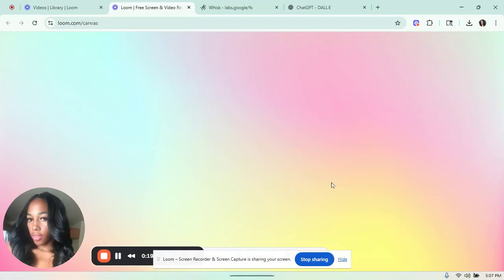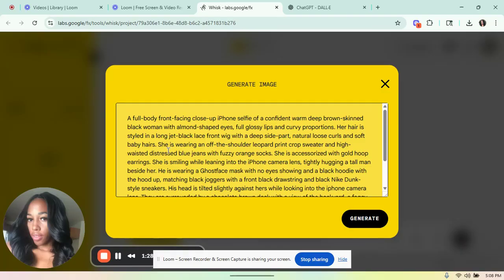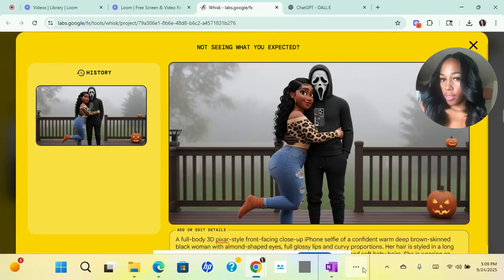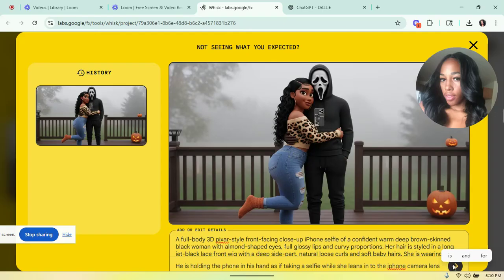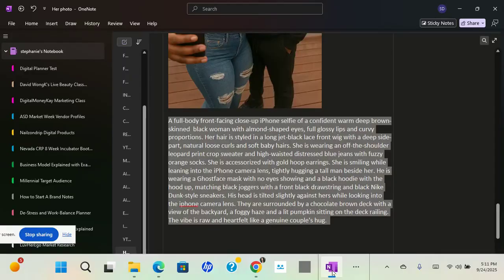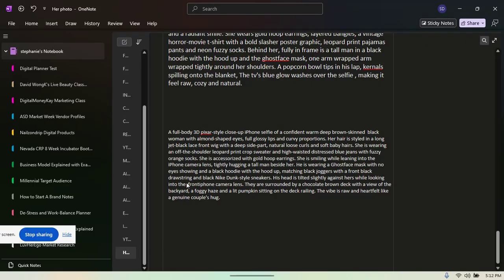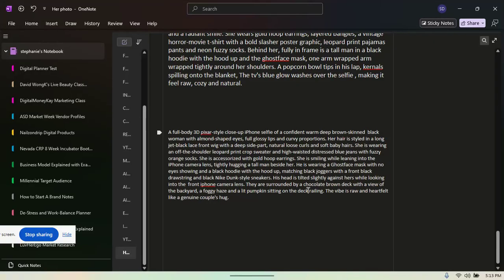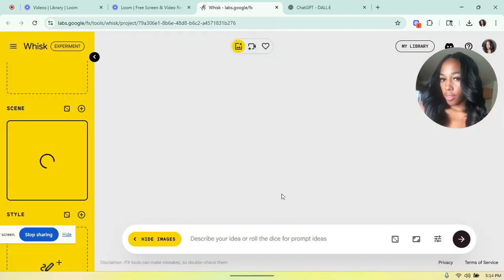FIX AI BLOOPERS WITHOUT EDITING TOOLS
GRAB THE FULL FORMULA TO LEVEL UP YOUR AI ART & FIND AND FIX AI PROMPT MISTAKES FAST

✨ Stop AI bloopers in your images FAST! Learn how to fix AI mistakes without editing tools and get perfect AI Art every time ✨

Tired of fixing your AI images with editing tools? In this video, I’ll show you how to use the Pretty Prompt Formula™ to fix bloopers at the prompt level — so you can create exactly what you see in your mind, without relying on Canva’s Magic Eraser.

Here’s how to prompt with structure:
1️⃣ Always include the specific person, place, or thing you want to create. (Ex: image, arcade, robot)
2️⃣ Add a descriptive adjective to describe your person, place, or thing.
3️⃣ Choose a specific style for that subject. (Ex: digital illustration, 90's game arcade, futuristic robot)
4️⃣ Keep your sentences clean — not too wordy, and structured correctly.
5️⃣ Don’t include compound actions. Use no more than 1–2, or break them into separate sentences within the prompt to keep from confusing the AI and making it guess what you mean.

👉 In this walk-through, I’ll break down exactly how to use the Pretty Prompt Formula™ to find where your prompt went wrong — and how to fix it — so your images come out right the first time.

Skip the eraser. Fix the blooper at the source. Let’s prompt smarter.

✨ If you’re new to this and want to learn more, grab my FREE Starter Kit or get the Full Pretty Prompt Formula™ to level up your AI artwork today.